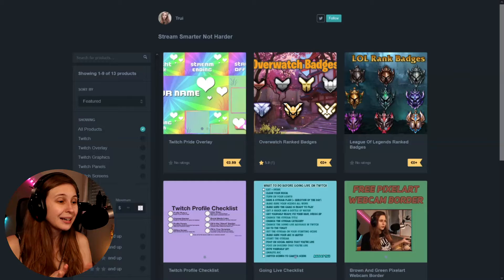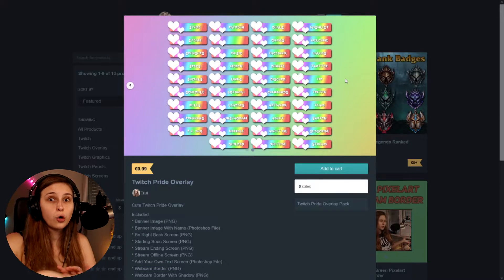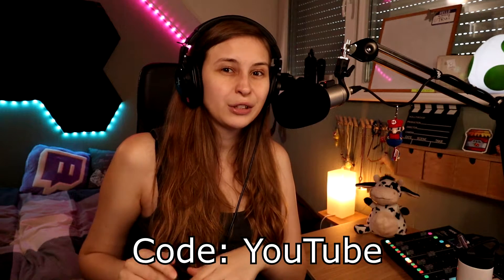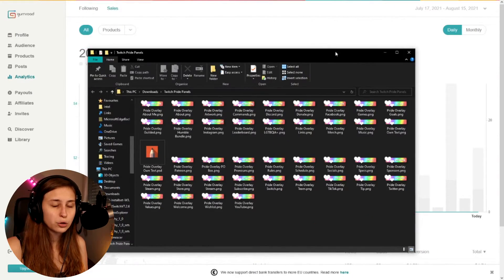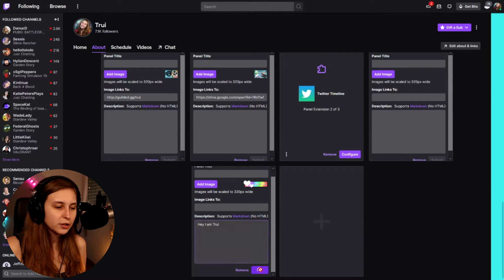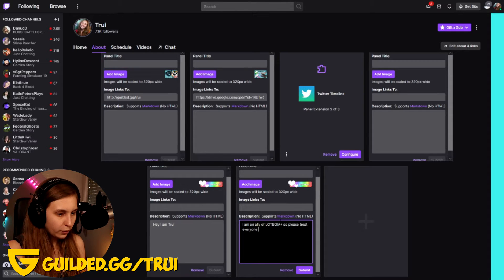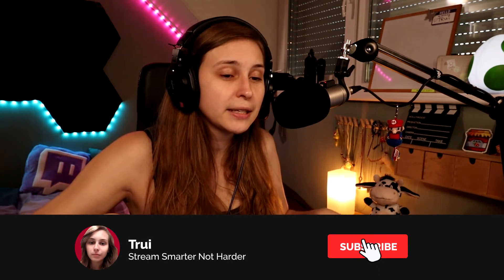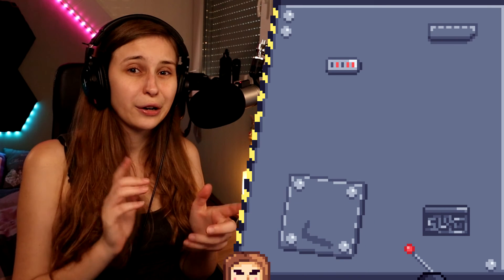Twitch Pride Overlay Pack (OBS, SLOB, Etc.)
Trui made an Pride Overlay Pack For Your Twitch Stream! With These Rainbow graphics you will look fabulous!